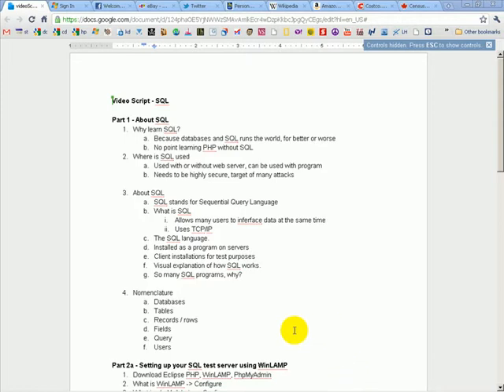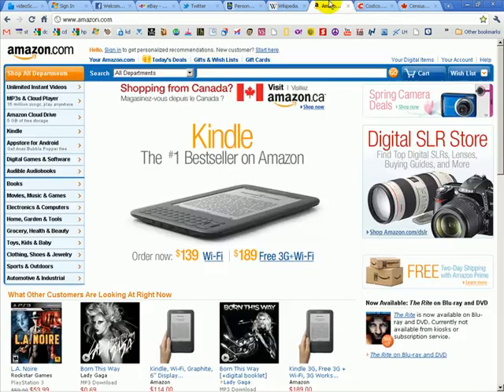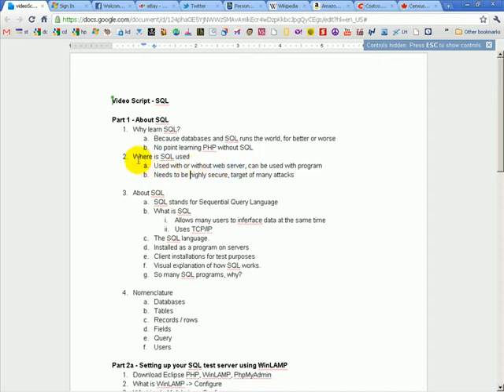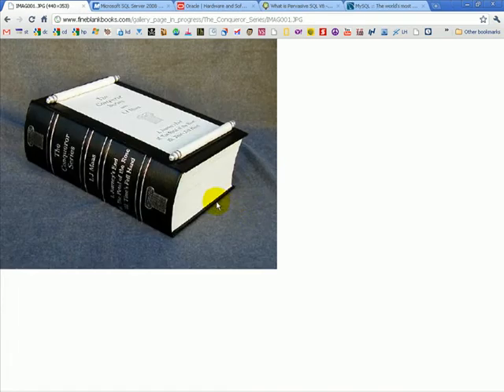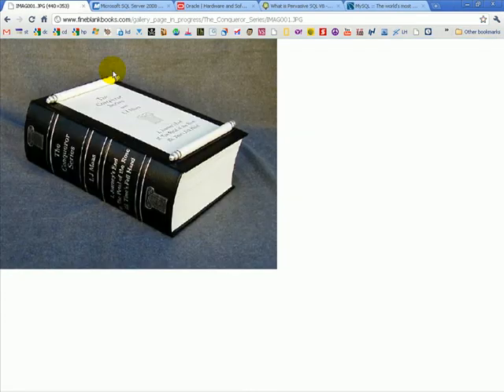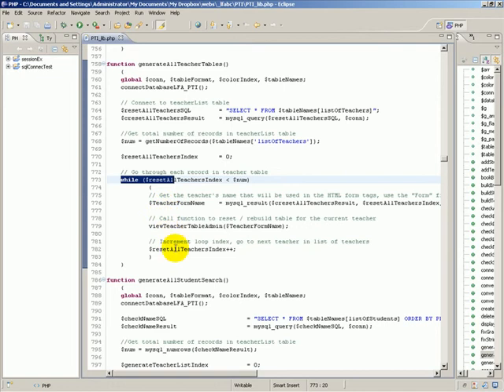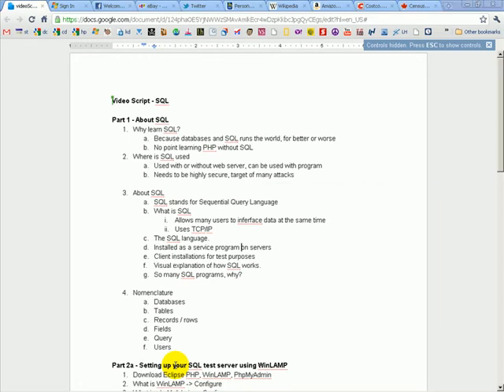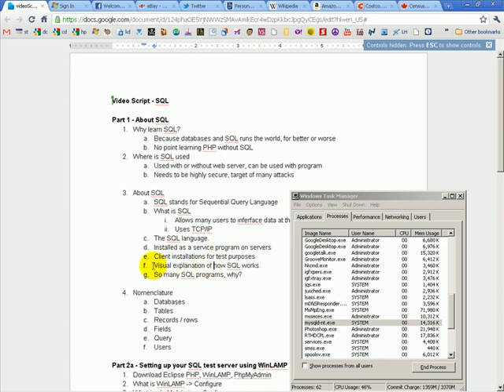Introduction to SQL Databases 1-01